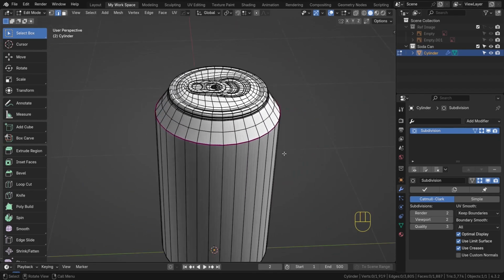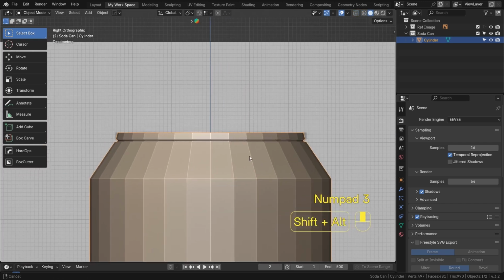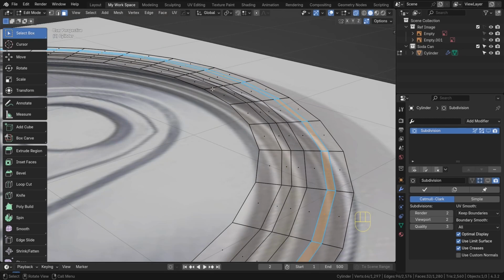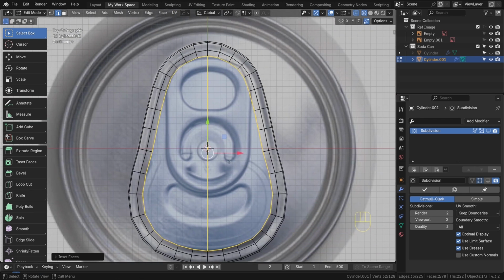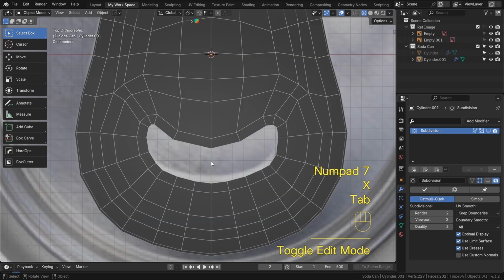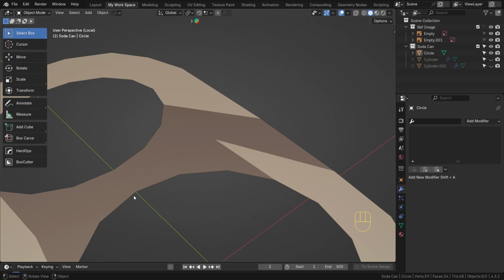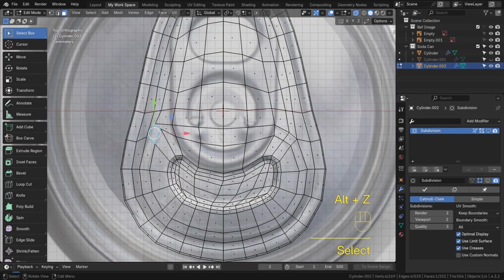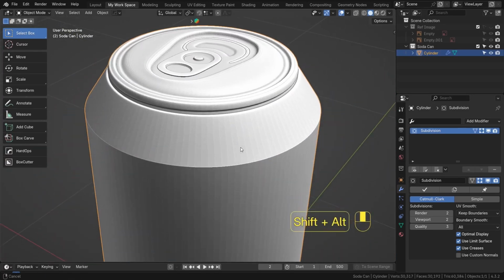Model a Realistic Soda Can in Blender (Beginner Guide)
Blender Tutorial: Make Your First 3D Product Animation - Soda Can Modeling

Welcome to 3dtechada! ❤️‍🔥

‼️‼️‼️BLENDER COMPLETE BEGINNER COURSE FROM STEP-BY-STEP

✅✅✅Mastering the Basics of Blender : Blender for Complete Beginners

blender tutorial
3d Modeling for beginners
Blender animation tutorial
Blender mechanical animation
Blender tutorial for beginners 4.4
Blender full course in one video
Blender tutorial for beginners cross mind
Blender modelling full course
Blender basic to advance course
Blender tutorial for beginners 2024
How to make 3d animation video easily
How to make realistic animation in blender
Blender car animation tutorial for beginners
Blender animation tutorial for beginners in Hindi
How to make animation story in blender
How to make 3d model from in blender
3d tutorial

0:00 Project setup and reference
1:11 Modeling the base structure
3:30 Refining the side profile
6:43 Preparing top structure
10:40 Complex detail modeling
18:56 Secondary components
25:54 Final assembly and cleanup
30:06 Final review and conclusion